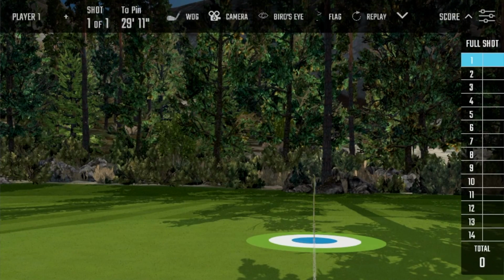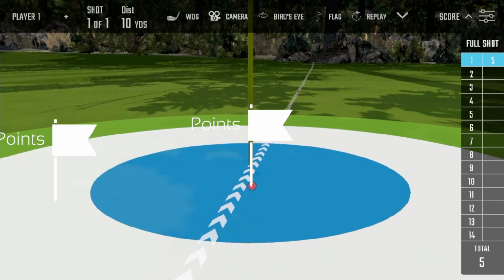They Changed The Game!! FSX Skills Challenge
In this video I take on the FSX Skills Challenge in my quest for the top score of 58 points! However I face an obstacle as they changed the game!!! A new software has been created.